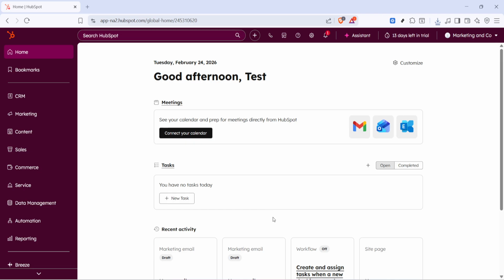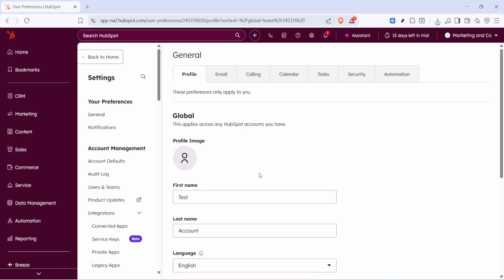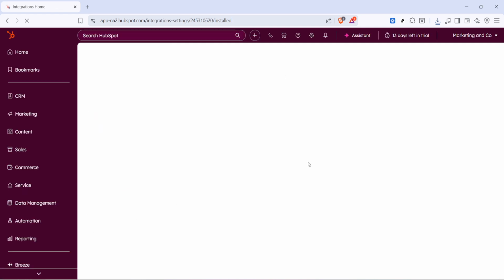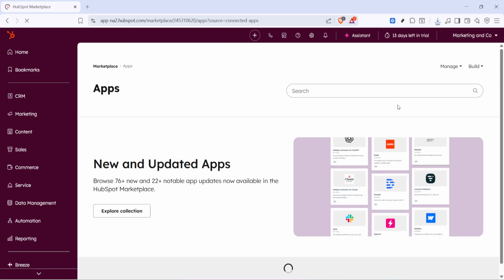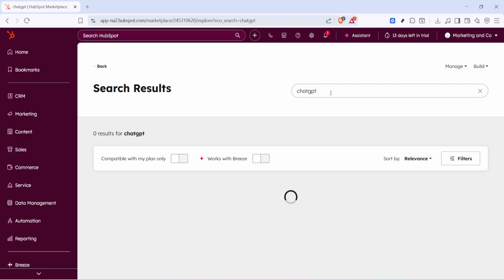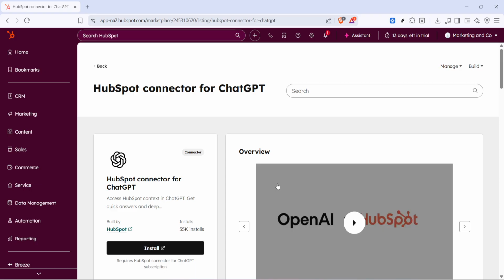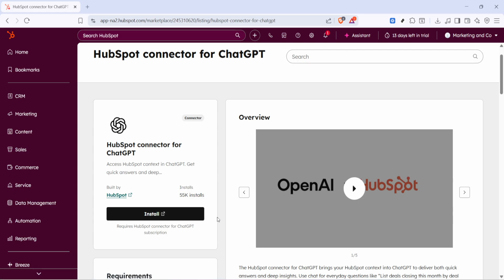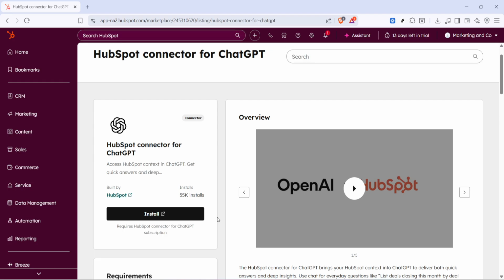How to Connect ChatGPT with HubSpot (Step By Step 2026)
How to Connect ChatGPT with HubSpot